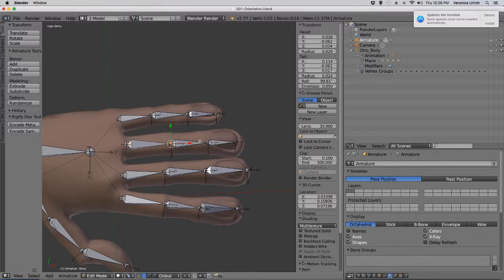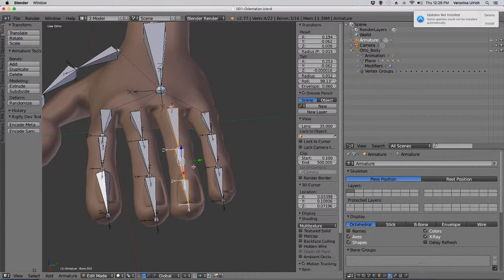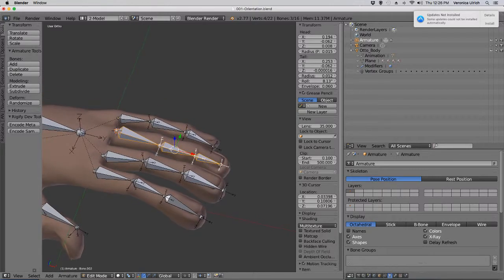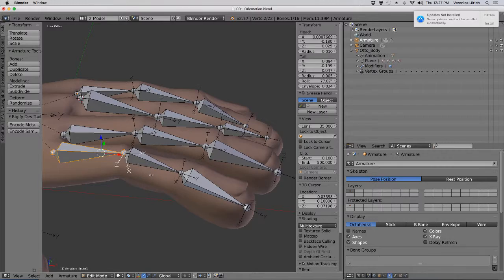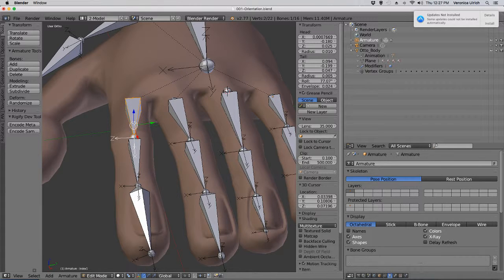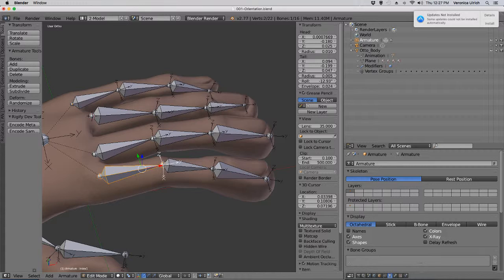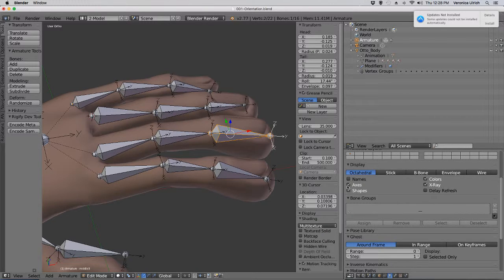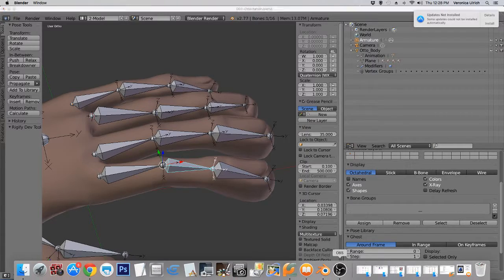Orientation of Bones-Blender Tip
I am not allowed to distribute any content from the book whatsoever, but I'm pretty sure that putting the subject matter in my own words is allowed.

These are not my files.  Here is the website I found the meshes from
These are to follow along with the book of which I am not selling, but you can look the book up yourself and buy it.
Hopefully the link works, if not then I'm sorry.